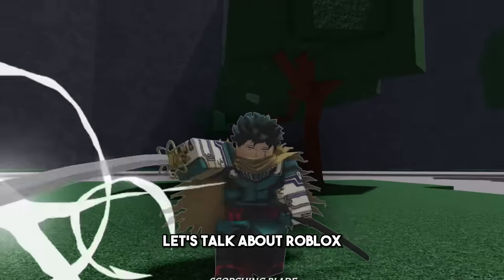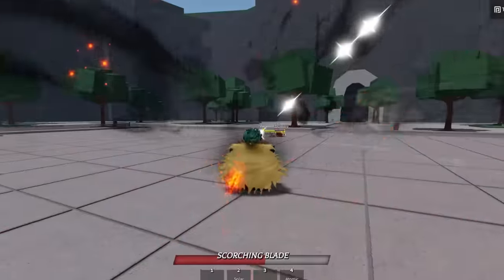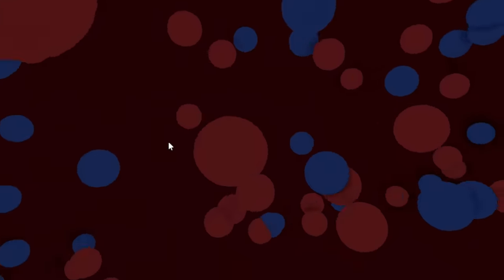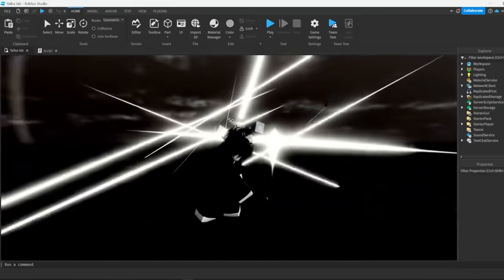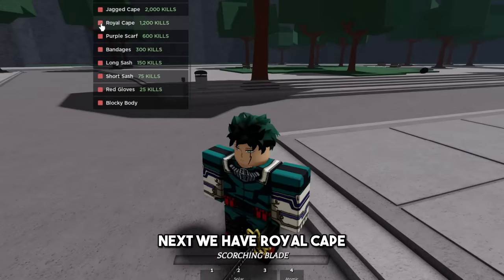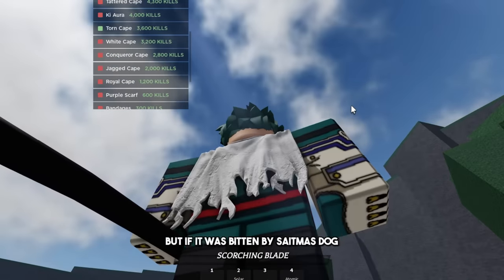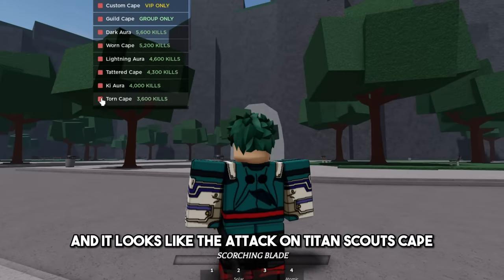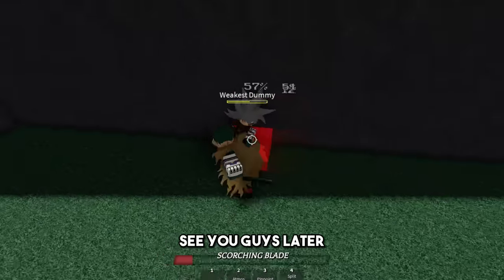[NEWS] They REMOVED This UPDATE in Roblox The Strongest Battlegrounds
New Atomic Samurai Move and New Atomic Samurai Moveset! Trolling with Atomic Samurai and Metal Bat Ultimate! New Update and New Sneak Peek. New Atomic Samurai Ultimate and New Atomic Samurai Ultimate Move. Trolling with Atomic Samurai Ultimate and Rengoku Moveset!